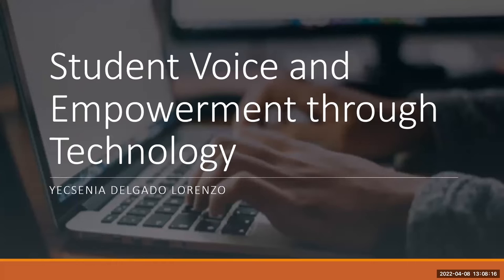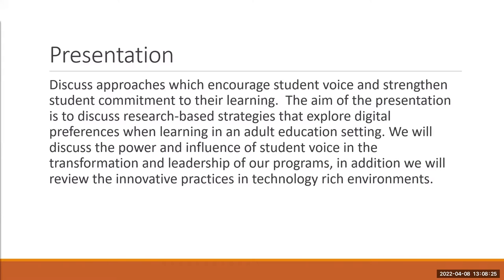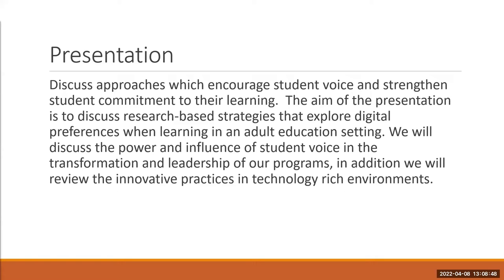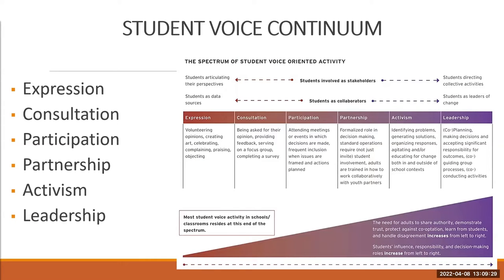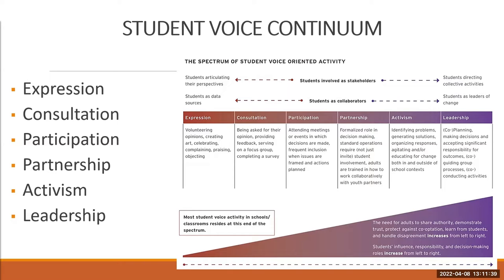OTAN Tech Talk - Student Voice and Empowerment Through Technology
This OTAN Tech Talk will discuss approaches which encourage student voice and strengthen student commitment to their learning.

The aim of the presentation is to discuss research based strategies that explore digital preferences when learning in adult education settings. The power and influence of student voice in the transformation and leadership of our programs will be discussed and innovative practices in technology rich environments will be reviewed.

PRESENTER : Yecsenia Delgado Lorenzo, Hacienda La Puente Adult Education and OTAN SME
DATE: 04/08/2022